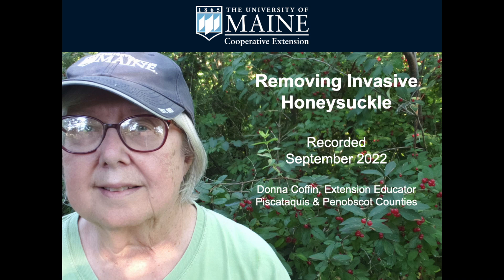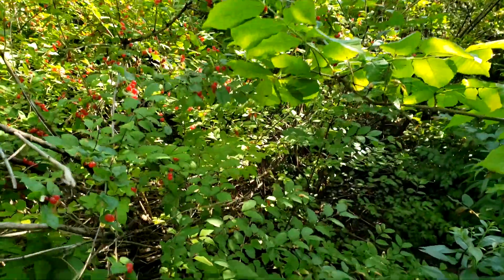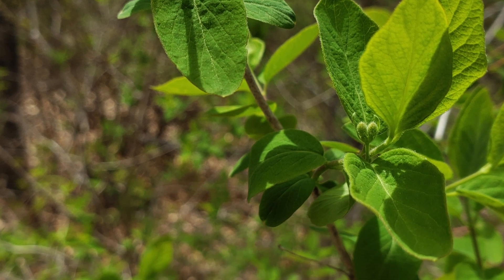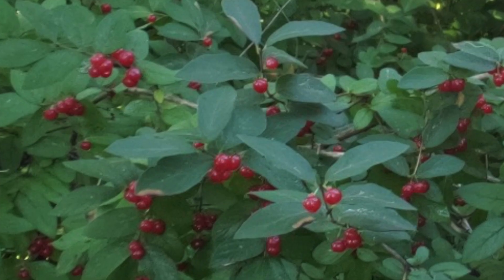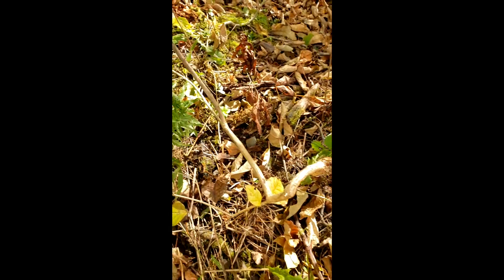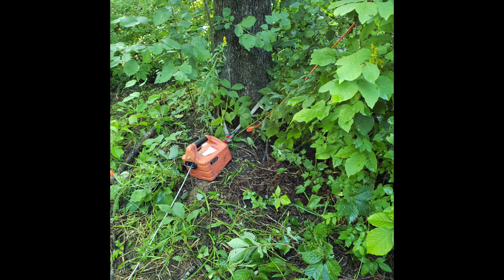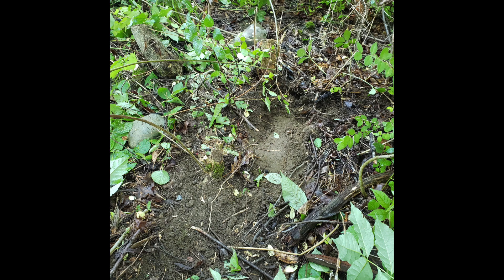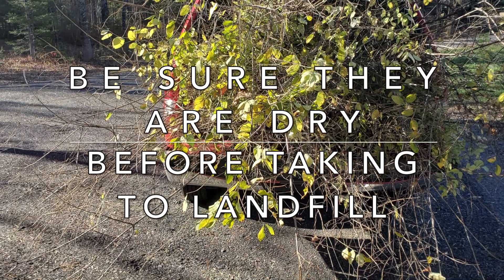Removing Invasive Honeysuckle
Through the years, Donna Coffin, Extension Educator, Piscataquis and Penobscot Counties, has tried various methods of removing the honeysuckle, including continuous pruning and systemic herbicides, but nothing worked except ripping it out by the roots. She used crowbars and come-alongs which took a great deal of time and labor. She finally found using an electric hoist and a special brush grubber chain works well. This video will walk you through that process.

The Maine Department of Agriculture, Conservation, and Forestry Invasive Plants